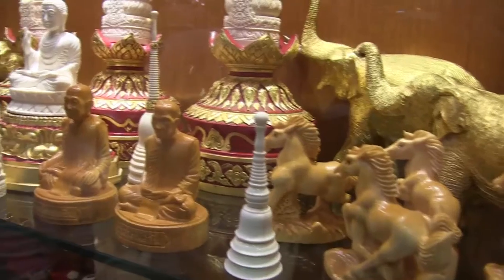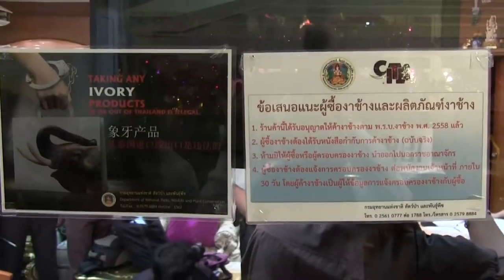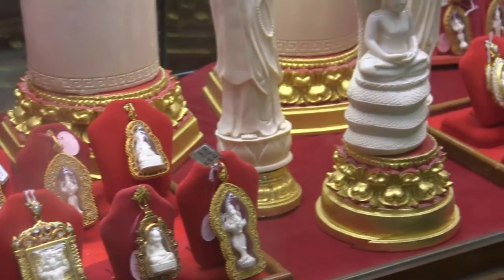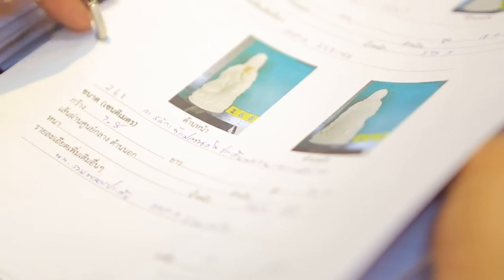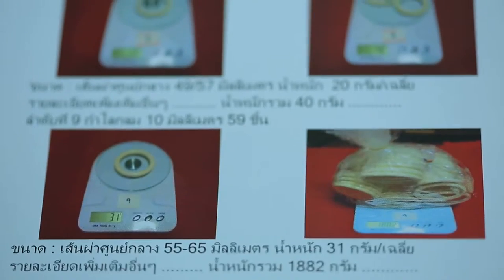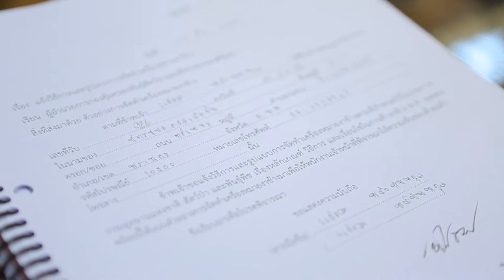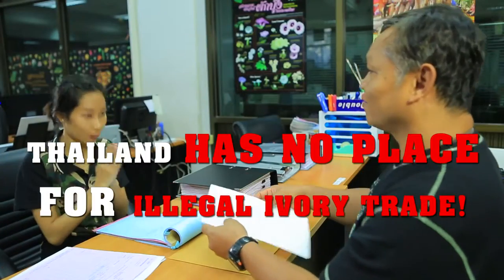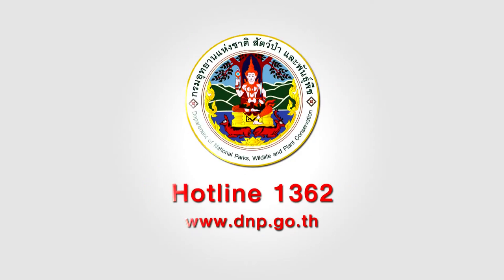DNP 03 ENG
Thailand's Department of National Parks, Wildlife & Plant Conservation's video on Illegal Ivory Trade #3